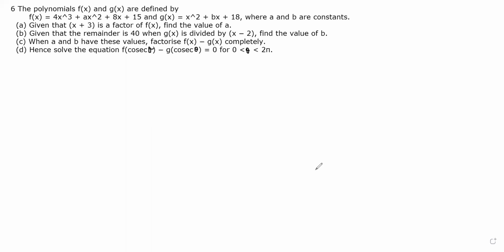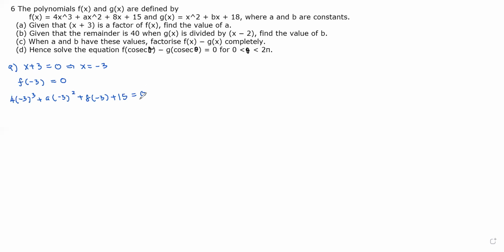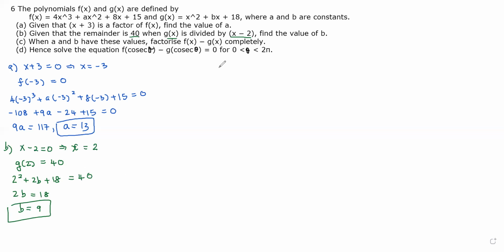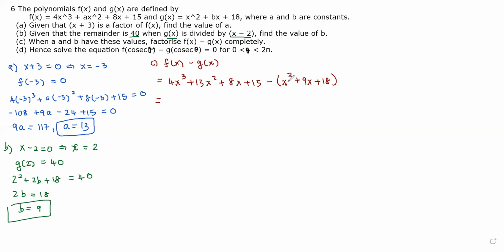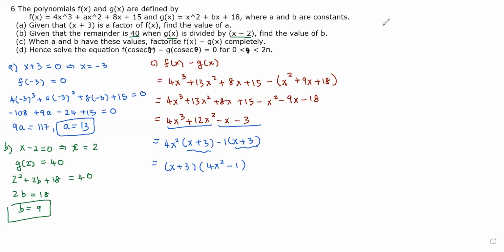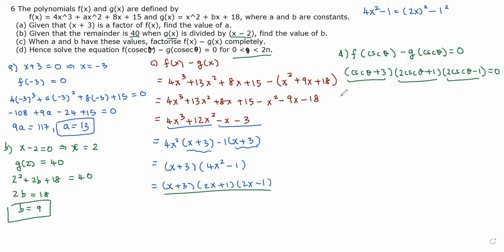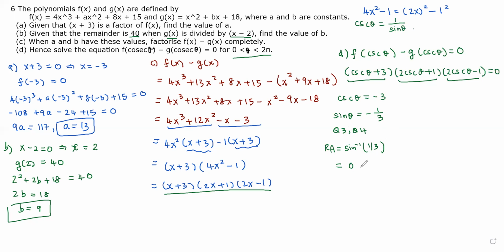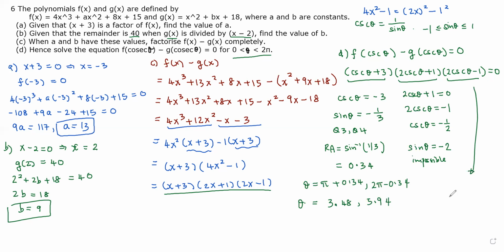9709/21: Q6, A Level Mathematics Paper 2, Pure Mathematics 2, Oct/Nov 2021.